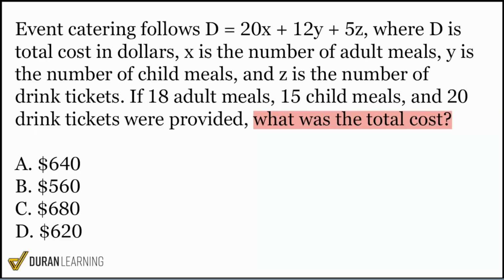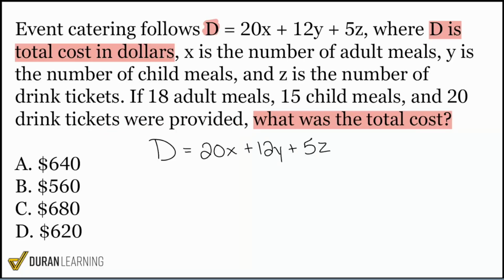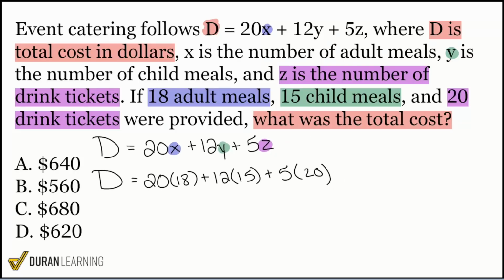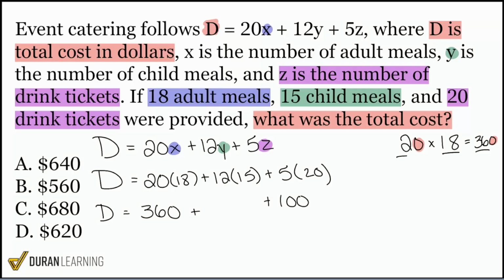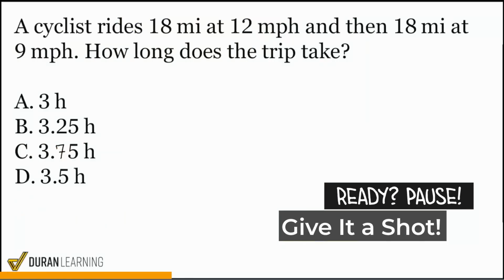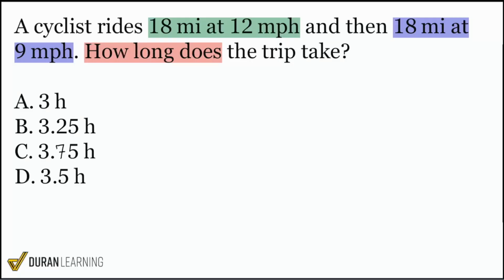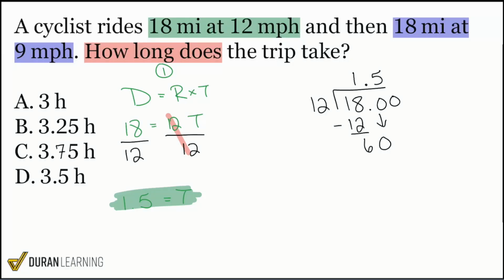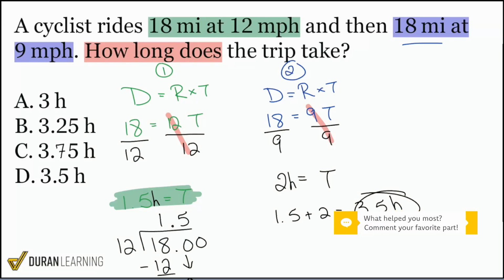ASVAB Arithmetic Reasoning: Word Problems & Distance Rate Time Questions Explained!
Struggling with ASVAB Arithmetic Reasoning? In this video, you'll master two of the most common question types: word problems involving equations and distance-rate-time scenarios. Watch as Coach Anderson breaks down each question step-by-step, giving you the tools you need to solve similar problems on test day!

We’ll start with a catering cost equation (0:00) where you’ll learn how to set up and solve for total cost using provided values for adult meals, child meals, and drink tickets. Then, at 5:03, tackle a classic distance-rate-time problem: calculating the total time for a cyclist traveling at different speeds. Whether you're aiming for your dream military job or just want to boost your ASVAB score, these walkthroughs will give you the confidence to ace Arithmetic Reasoning.